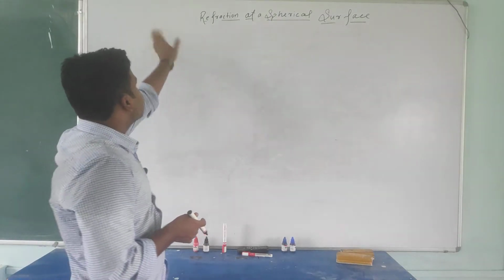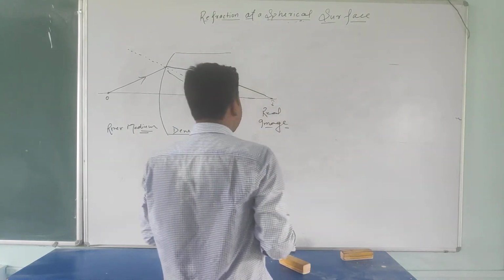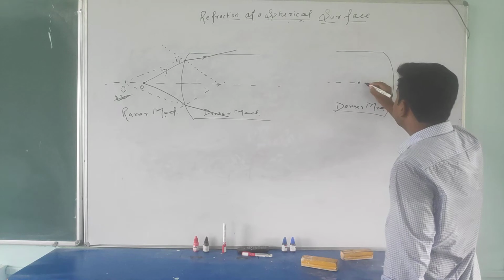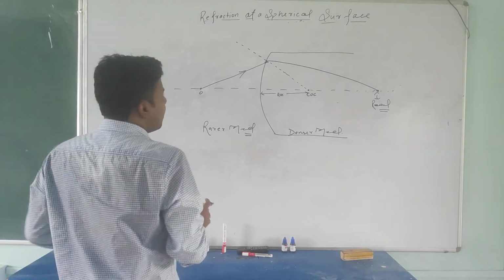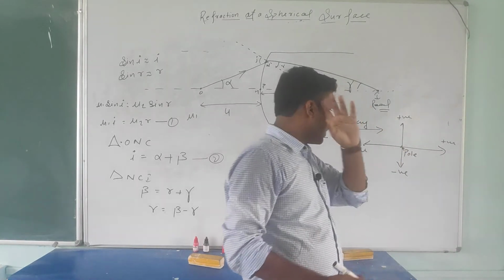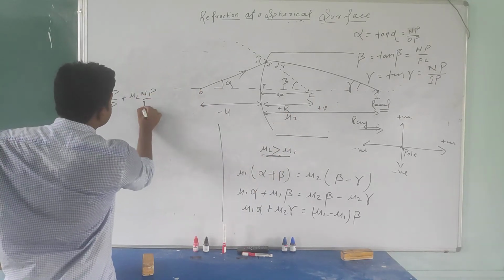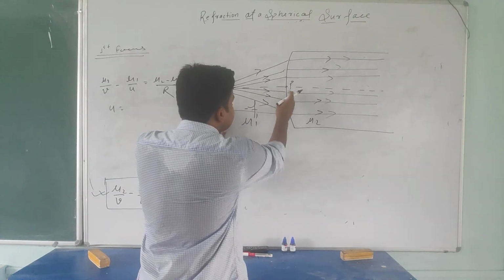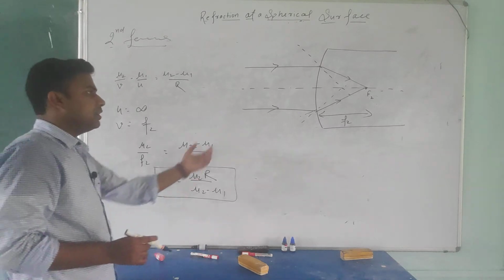Refraction at spherical surface | Ray Optics | Nitesh Kumar (Nkr.Sir) | Part-1